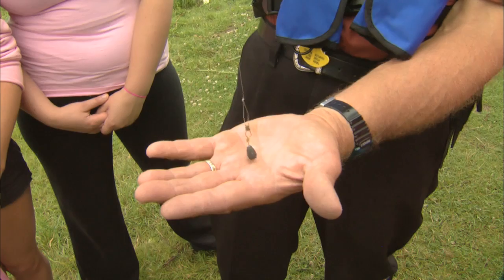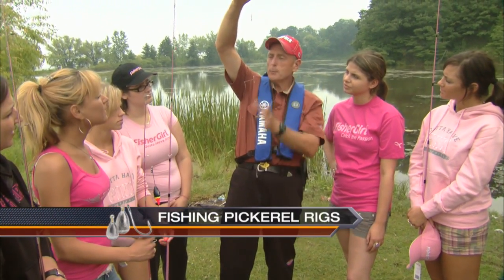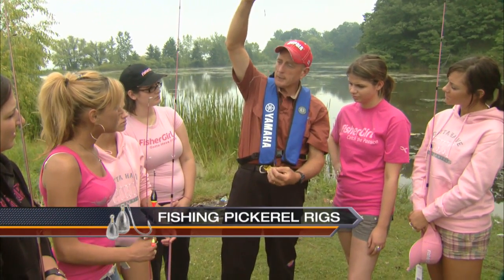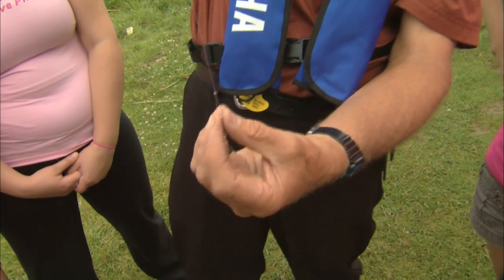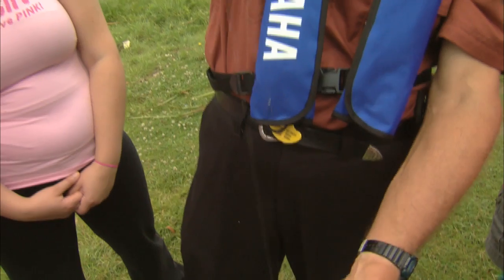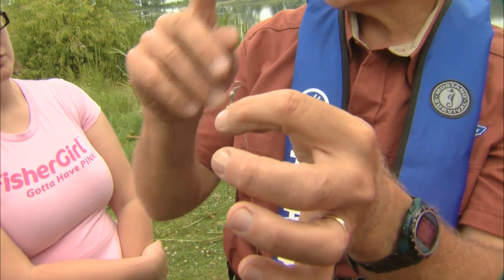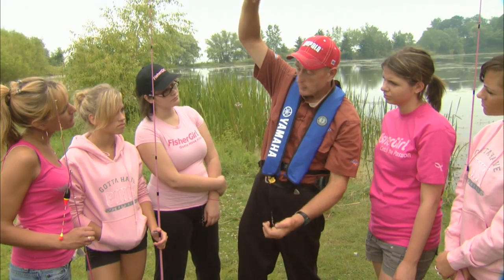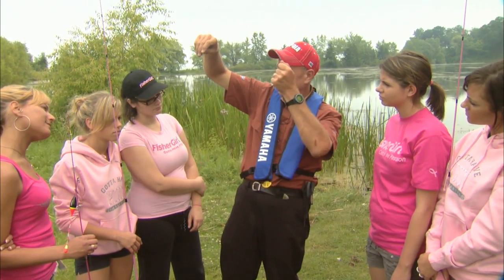How to use a Pickerel Rig Csf 24 25 Fig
Italo Labignan, the host of Canadian Sportfishing demonstrates a Pickerel Rig and how to rig them and use them in this segment of FisherGirl 'gotta have pink'.

for Csf 24 25 Fig